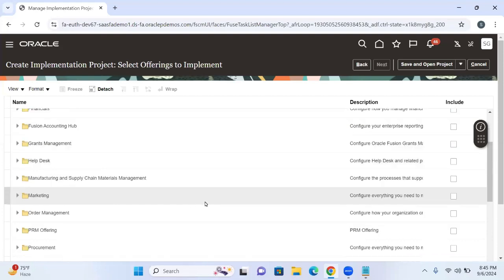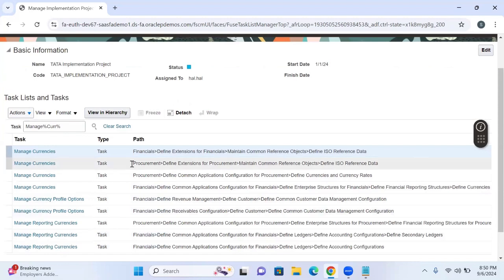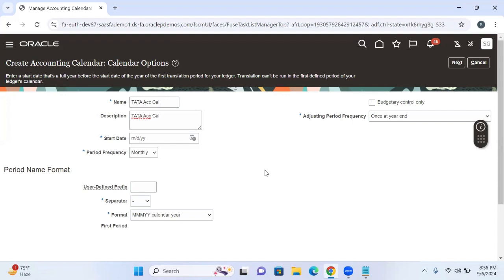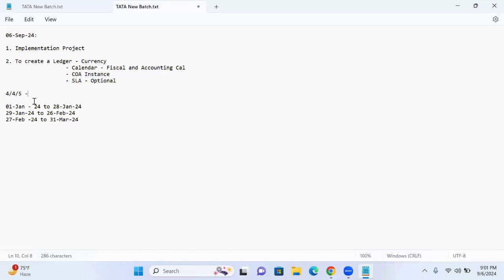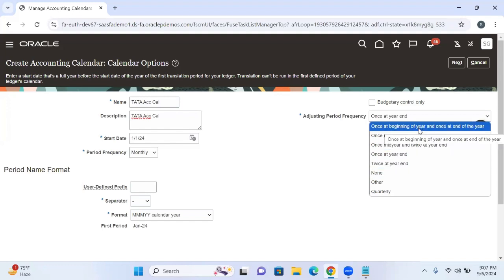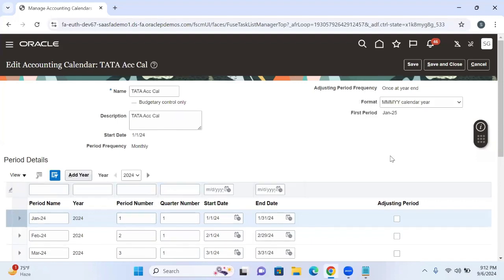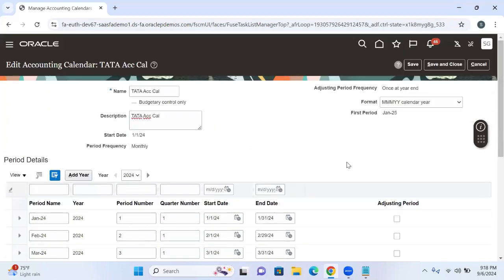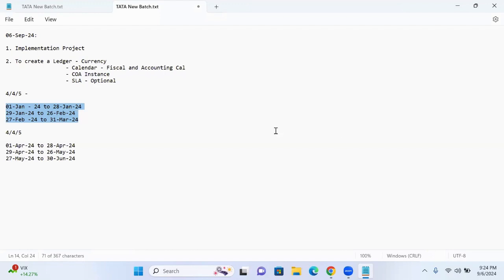Ckick Start Oracle Cloud Financial Day 1